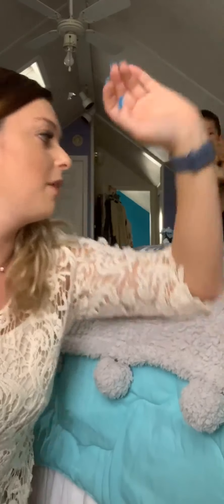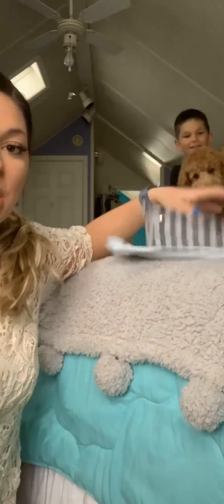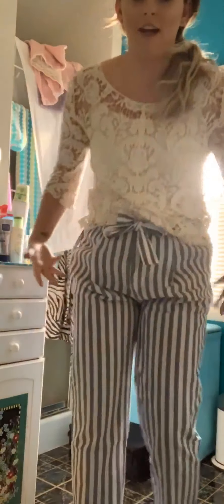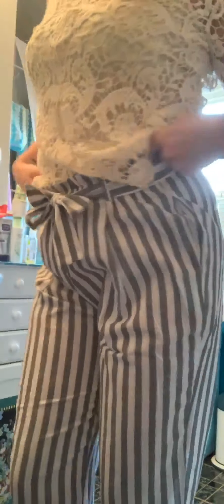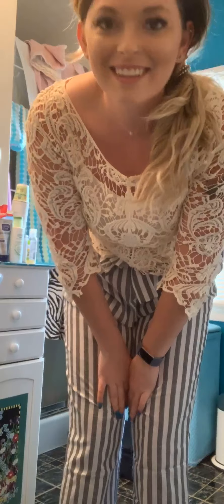Ordering from SHEIN is it worth it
SHEIN review of my purchases